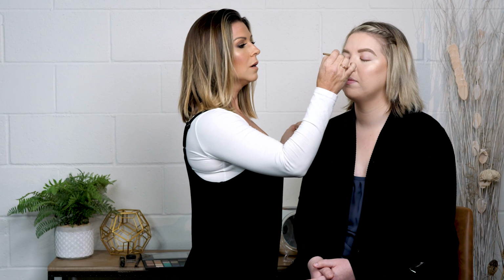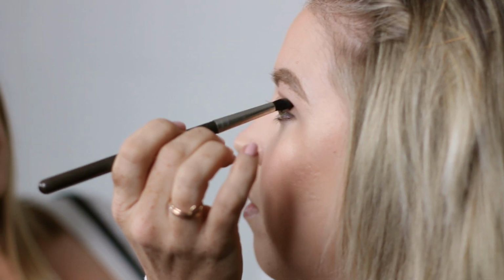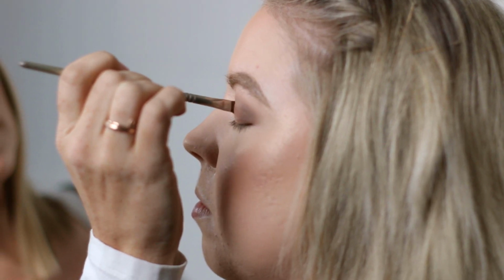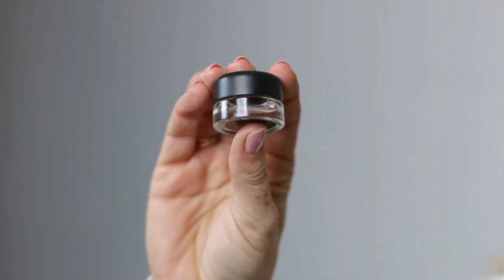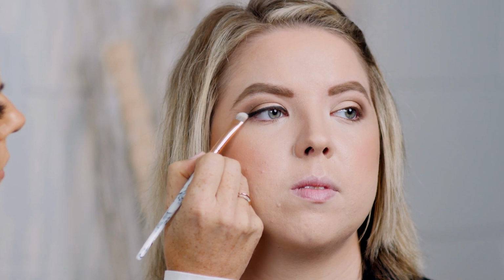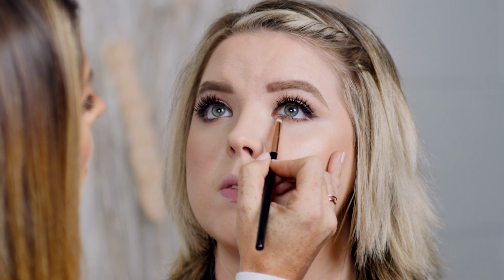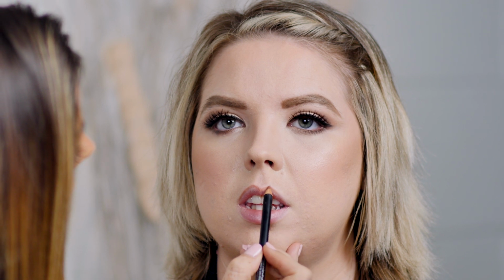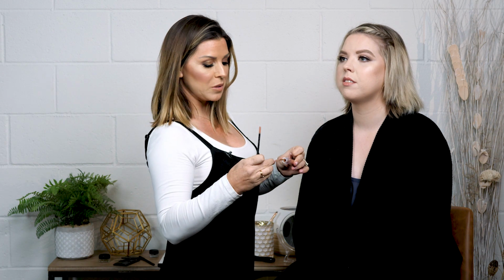Perfect, Timeless, Bridal Glam For The Everyday Bride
Learn techniques to create a perfect, camera-ready, timeless look for the everyday bride. Learn my tips to create a signature look for your bride, keeping it personal to their style and wedding while also making the look stand the test of time.

MAC #226 brush-discontinued..so similar brush is SIgma E44 Firm Blending brush

Tarte Liner Brush (not sold separate- so Sephora Bent Liner Brush)

MAC Double Time Prolongwear Lipliner potentially dicontinued??